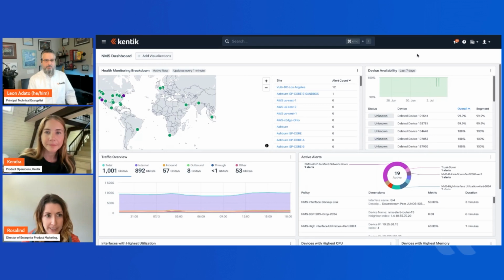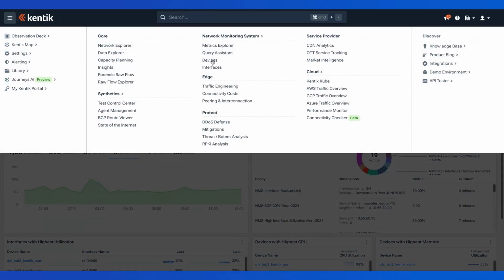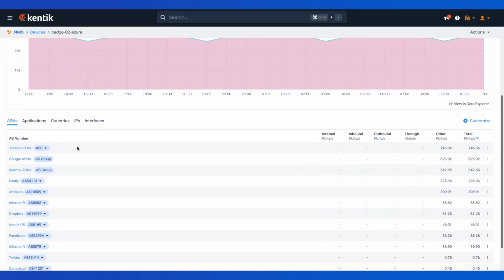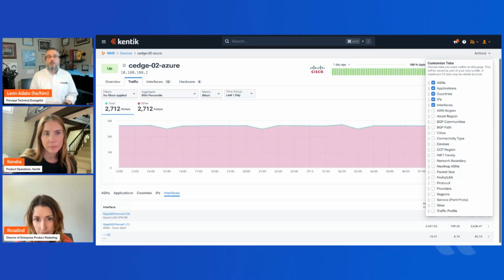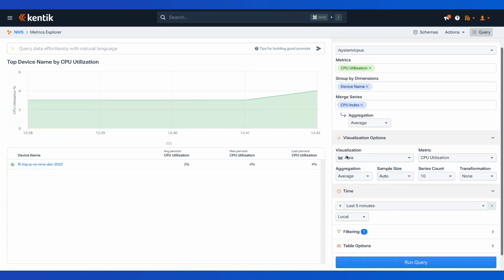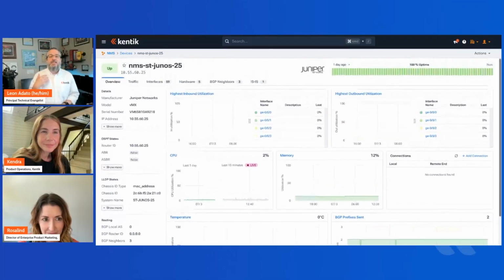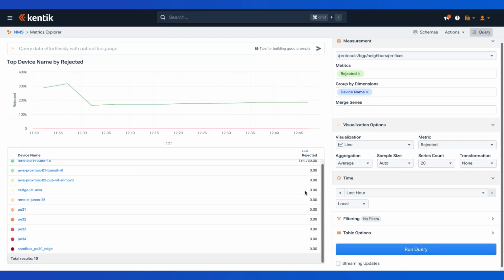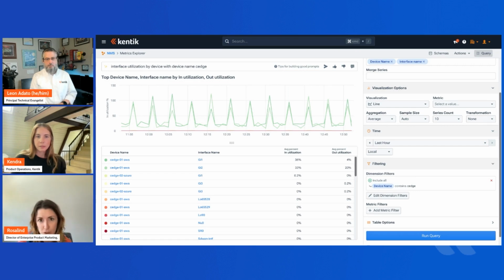Kentik Close-Up 03. Network Monitoring Systems and Kentik NMS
Welcome to another exciting episode of Kentik Close-Up! In this episode, "Network Monitoring Systems and Kentik NMS," Leon Adato is joined by product experts Rosalind Whitley and Kendra Crossman to dive into the essentials of Network Monitoring Systems (NMS). Learn why network monitoring systems are crucial, what makes Kentik’s solution unique, and how it can revolutionize your approach to network monitoring. We also explore real-time demonstrations of Kentik NMS in action, showcasing its capabilities in handling streaming telemetry, metrics, and more. Don't miss this comprehensive overview of Kentik’s newest network observability tools.

LINKS:
Best Network Monitoring Tools for 2026:

How to Escape Legacy Monitoring (and Thrive in the Era of AI Networks):

CHAPTERS:
00:00 Introduction
00:33 Introducing the Team
00:56 Personal Hobbies and Roles
03:57 Network Monitoring Systems
06:58 The Need for a Separate NMS
11:42 Challenges with Existing Solutions
15:31 The Role of AI in Kentik's Solution
17:10 Demo of Kentik's NMS
18:15 Correlation Between Traffic and Metrics
19:43 Device Deployment and Monitoring
20:35 Customization and Searchable Device List
21:18 Device Information and Metadata
22:01 Importance of Interfaces
22:54 Data Exploration and Traffic Analysis
24:53 BGP Information and Filtering
25:38 Granularity of Data Polling
27:06 Streaming Telemetry for Granular Data
28:47 Metrics Explorer for Network Analysis
30:54 Natural Language Query Interface
32:54 Final Thoughts on NMS and Network Observability